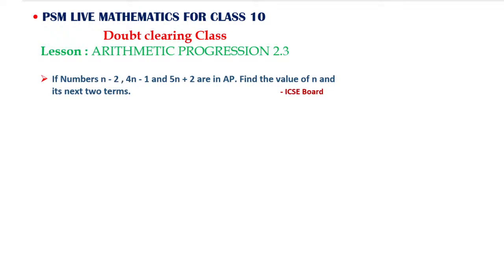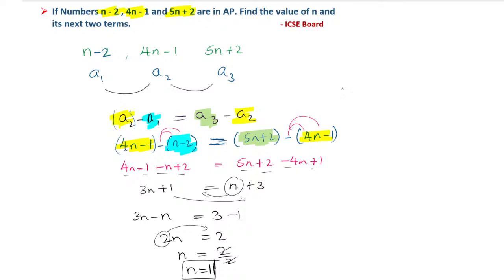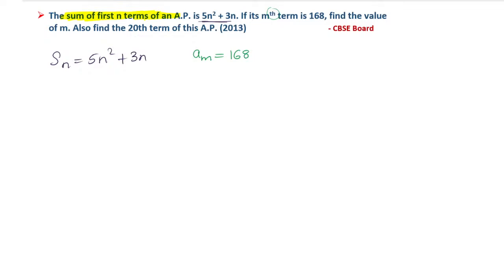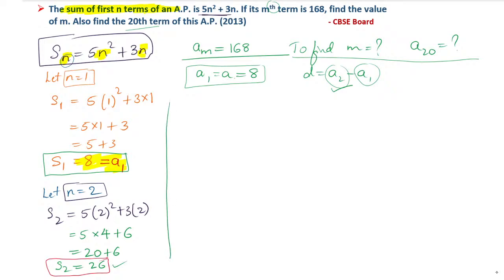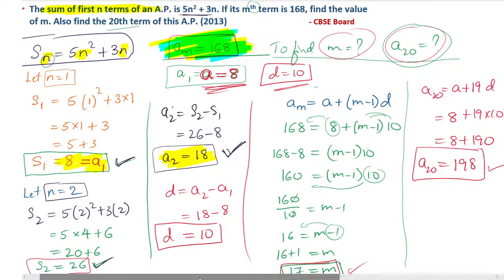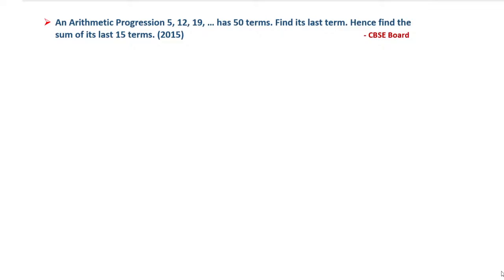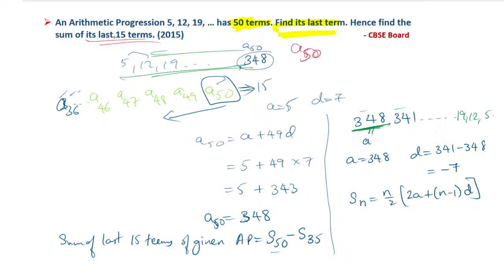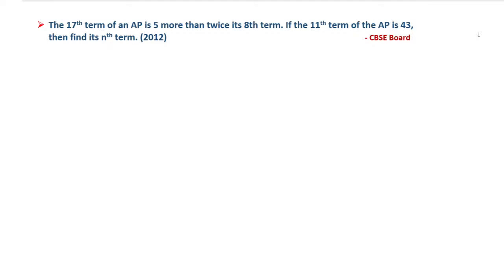mathematics Doubt clearing class for class 10 lesson Arithmetic Progression | PSM live season 2.3